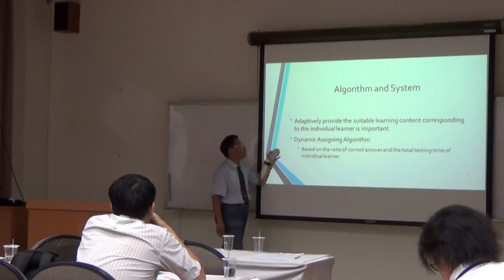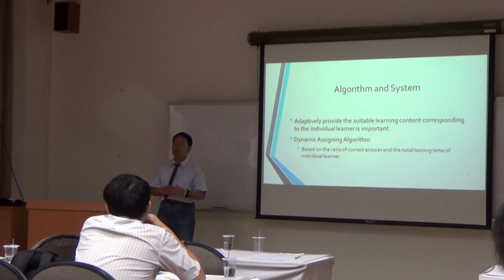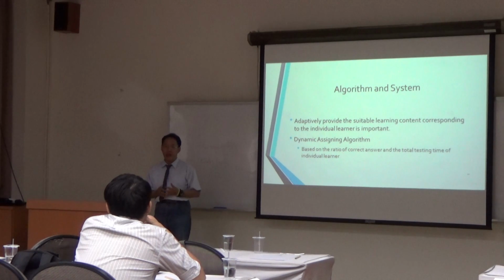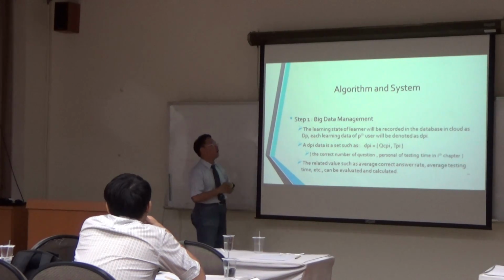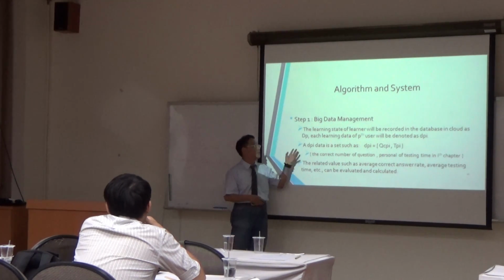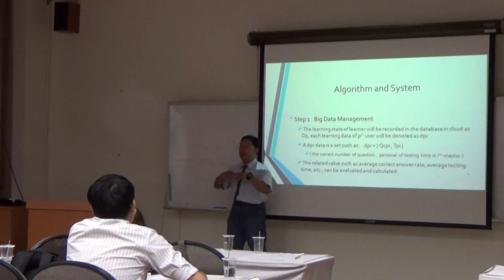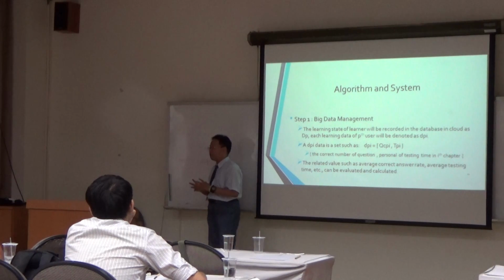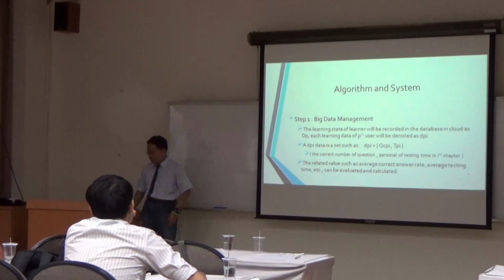Session_D2_01 - Cloud Based Dynamical Digital Game Learning Scenario Corresponding to Individual Lea